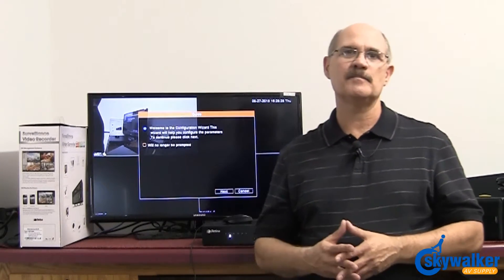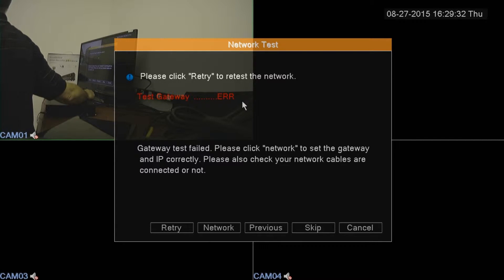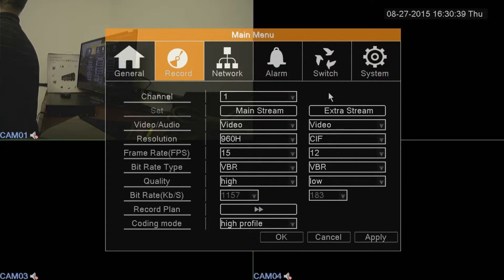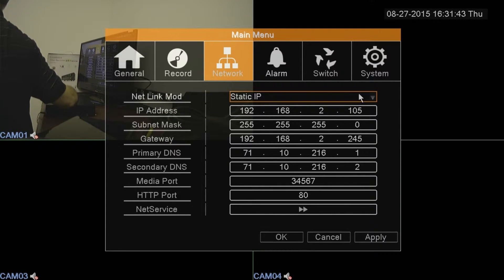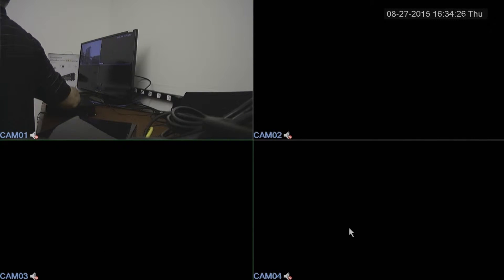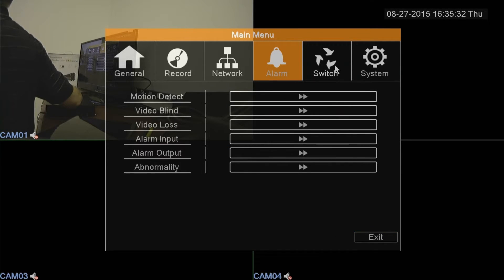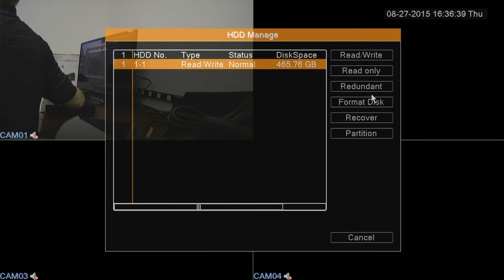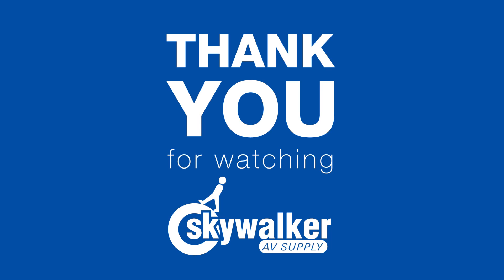RET3500 Retina™ AHD Surveillance 8-Channel DVR, w/ H.264 Technology and All-Channel 1080p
AHD recorders enable true 1080P HD video, audio, and control signals via a standard coaxial cable, delivering reliable long-distance HD transmission at a much lower cost. The RET3500 DVR uses an advanced video transmission technology known as AHD which provides extremely low signal distortion, much better video resolution, longer transmission distances and better anti-interference capability, and avoids the cross talk of CVBS while separating the brightness and hue signal, further enhancing video quality.